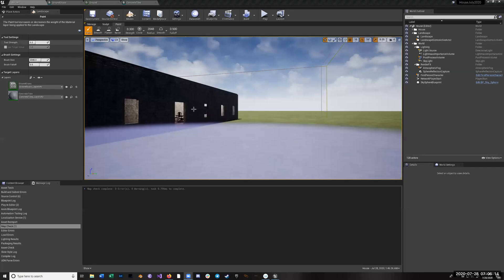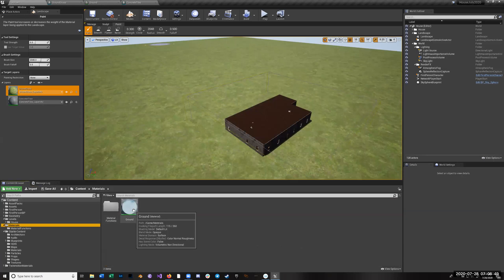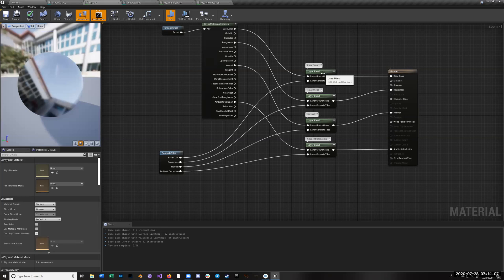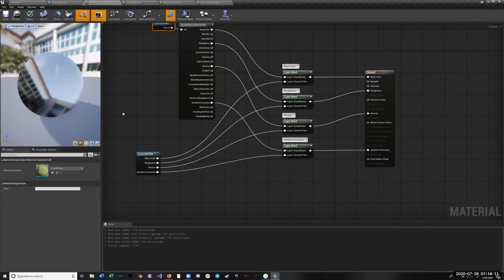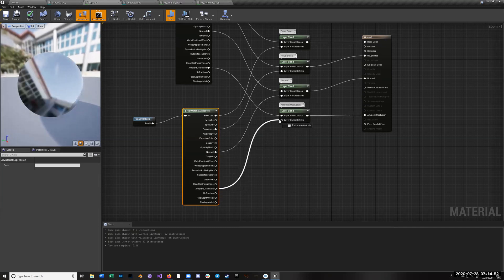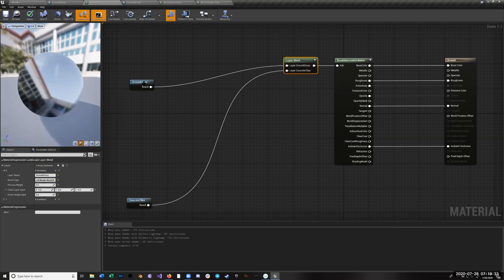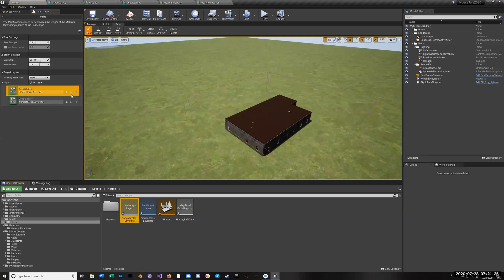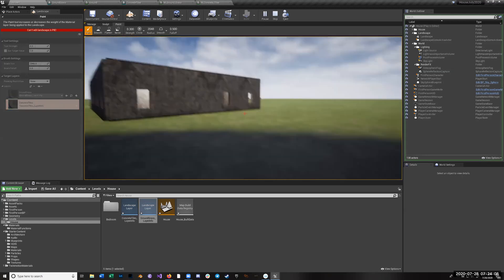UE4 Multiple Material Layers with Material Functions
In UE4 you can have multiple materials merged into a single material with material layers and a layer blend.  This can get crazy messy really quickly though without two quick tricks: material functions, and make/break material attributes.  Then you can have each sub-material in it's own isolated material function and cleanly follow all the material blueprints.